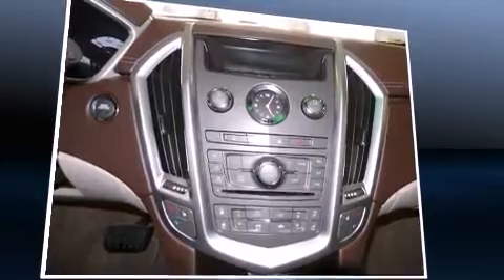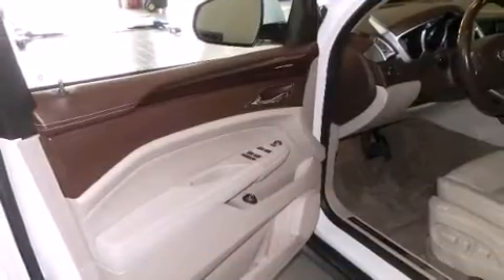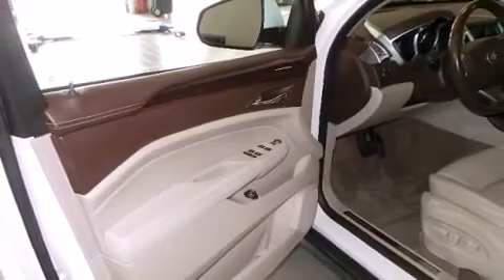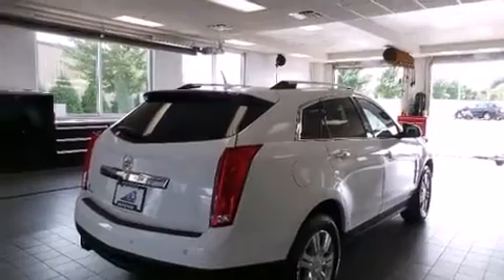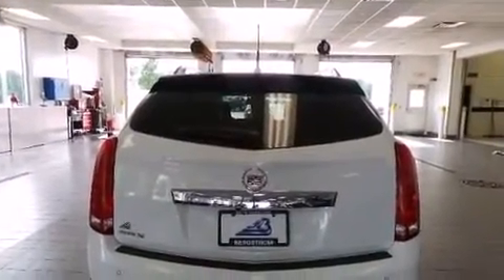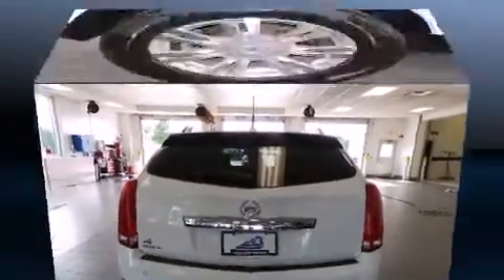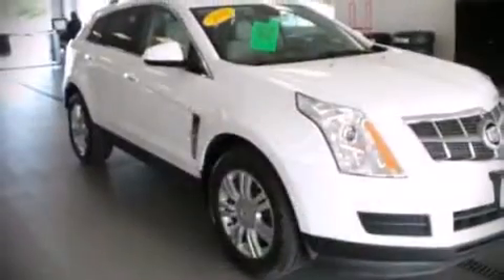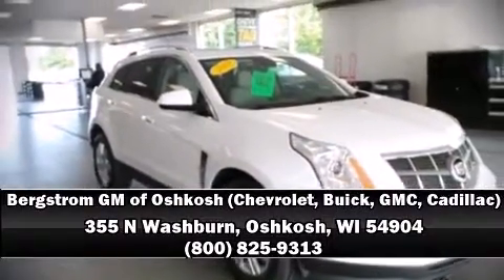2011 CADILLAC SRX FWD 4DR Luxury Collection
The 2011 CADILLAC SRX. It features a front-wheel-drive platform, an automatic transmission, and a 3 liter 6 cylinder engine. Top features include rain sensing wipers, a built-in garage door transmitter, an automatic dimming rear-view mirror, air conditioning, a power rear cargo door, adjustable pedals, an overhead console, and power seats. For drivers who enjoy the natural environment, a power moon roof allows an infusion of fresh air. With side curtain airbags supplementing the rest of the safety network, you can be assured that you and your passengers will experience top-tier protection. Our sales reps are extremely helpful & knowledgeable. We'd be happy to answer any questions that you may have. Please don't hesitate to give us a call.